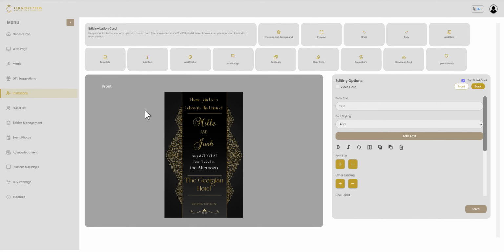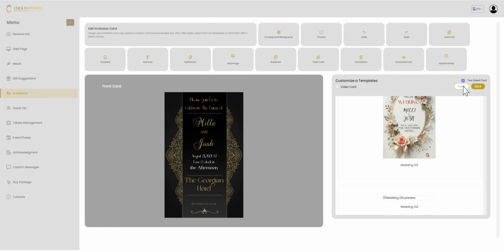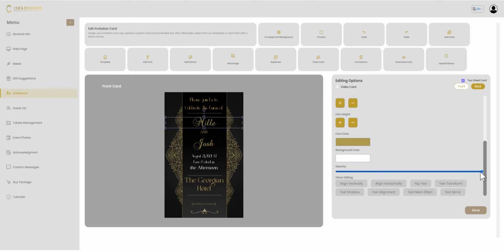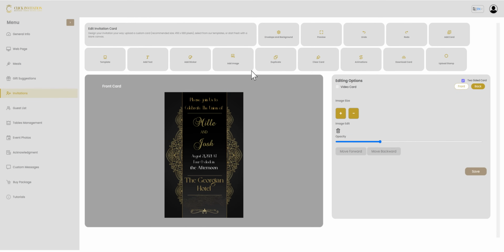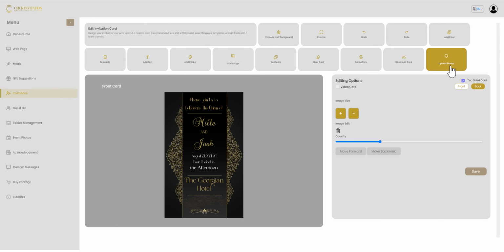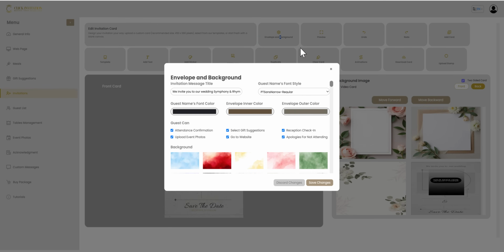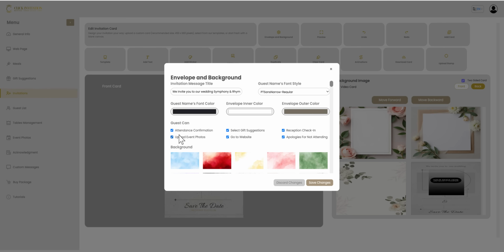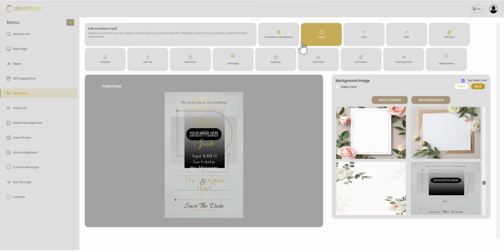Create Stunning Invitation Cards with ClickInvitation.com | Templates & Video Cards Tutorial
Design beautiful, personalized invitations in minutes with ClickInvitation.com. In this tutorial, you'll learn how to create your digital invitation using pre-made templates or build your own from scratch. Plus, explore our exciting new feature: animated video cards and moving text cards that bring your invitation to life!

Whether you're planning a wedding, birthday, or business event—make your invite stand out and impress every guest.